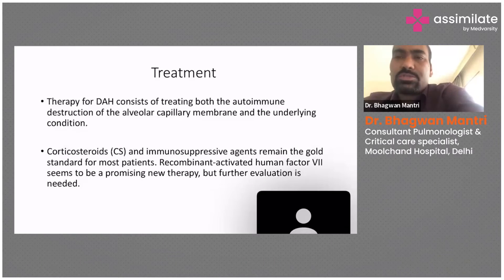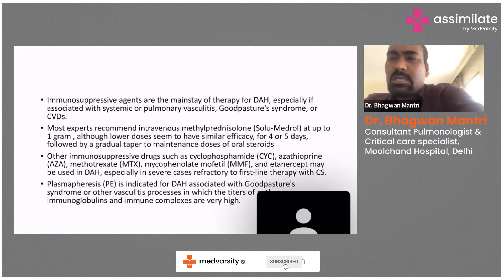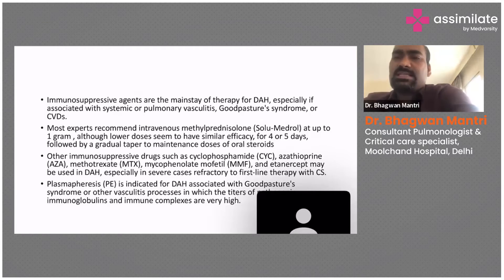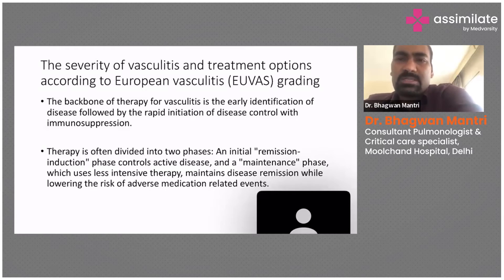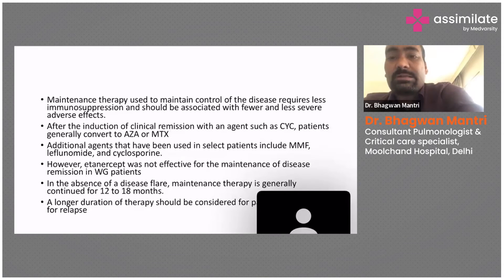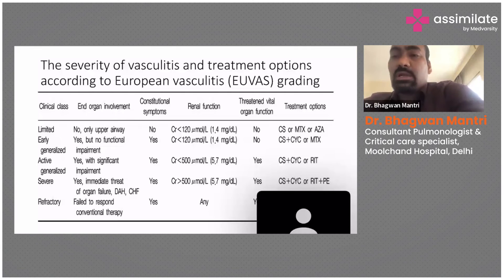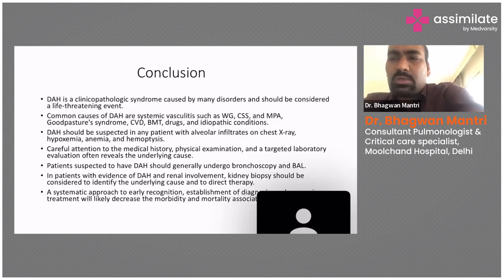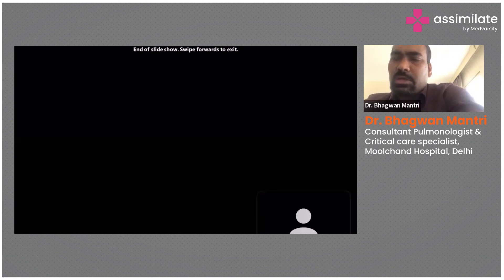Treatment of Diffuse Alveolar Hemorrhage | Medical Case Discussion | Assimilate by Medvarsity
The treatment approach for Diffuse Alveolar Hemorrhage (DAH) involves a comprehensive strategy to address both the pulmonary bleeding and the underlying cause. Supportive care plays a pivotal role, particularly in managing respiratory distress and ensuring sufficient oxygenation, often necessitating mechanical ventilation in severe cases.

Immunosuppressive therapies, such as corticosteroids or immunomodulators, are commonly employed when DAH is associated with autoimmune diseases or vasculitis. Regular monitoring allows for the assessment of treatment efficacy and adjustments as needed, emphasizing the importance of a multidisciplinary approach to optimize outcomes for individuals with DAH.

Dr. Bhagwan Mantri, Consultant Pulmonologist and Critical Care specialist, at Moolchand Hospital, Delhi, briefs us on the treatment of DAH.